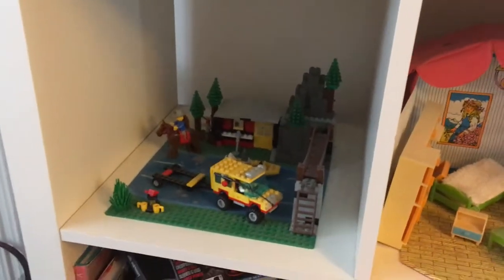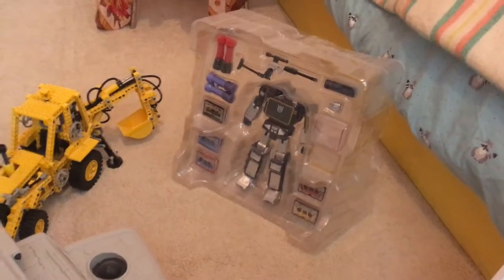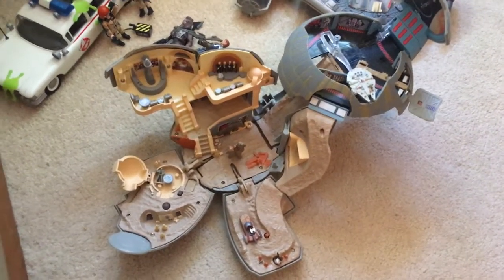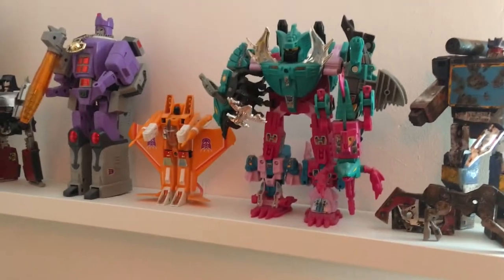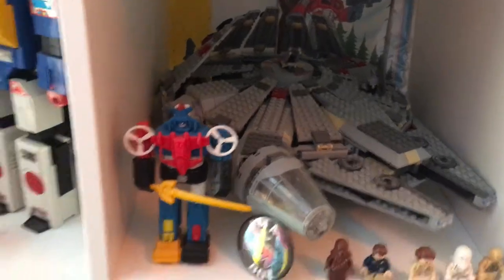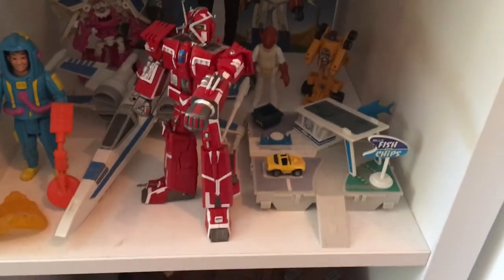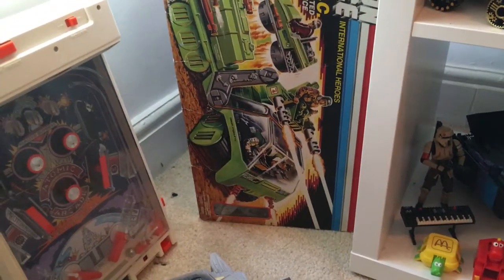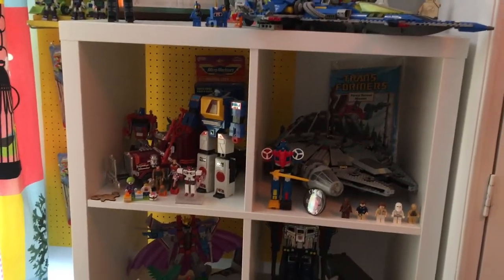Rudy's Collection Tour - Part I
Part I

First part of a "Before & After" Video.

A Tour of the collection so far...